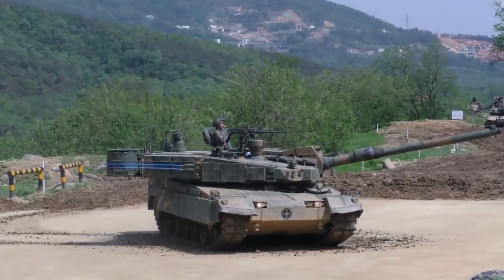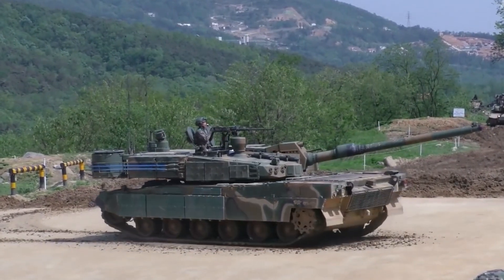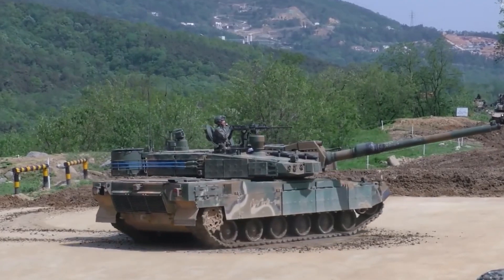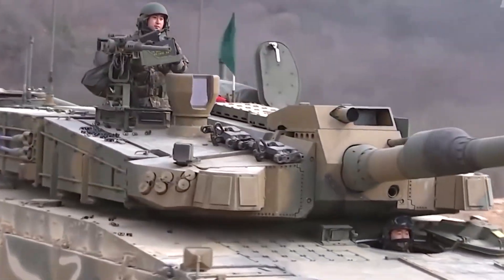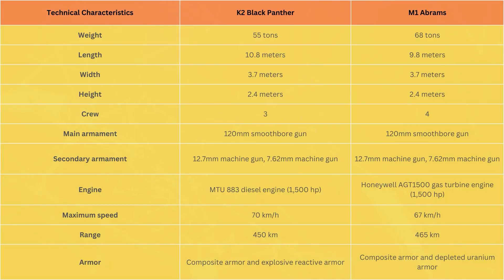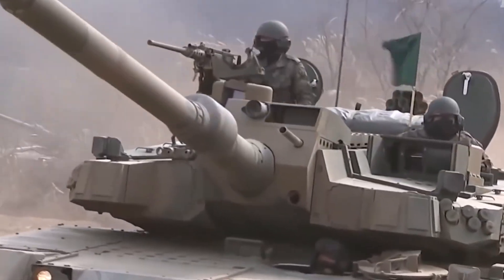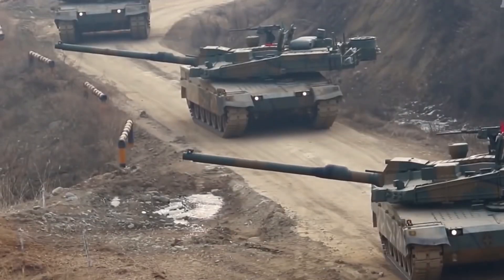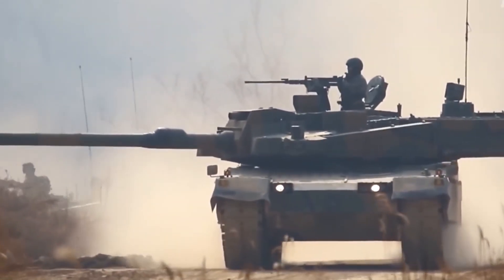South Korean K2 Black Panther – One Of The World’s Best Tanks VS Abrams M1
The K2 Black Panther is a South Korean main battle tank designed and manufactured by Hyundai Rotem. It was first introduced in 2011 and is currently in service with the Republic of Korea Army. The K2 is considered to be one of the most advanced tanks in the world and has been designed to meet the specific requirements of the South Korean military.

As can be seen from the table, the K2 and M1 Abrams tanks have similar main and secondary armaments, but differ in weight, length, width, height, crew size, and engine type. The K2 has a slightly higher maximum speed and a shorter range than the Abrams, but its armor features composite and explosive reactive armor which are considered more advanced than the depleted uranium armor used in the Abrams.

Overall, the K2 Black Panther is a highly advanced and capable tank that is on par with other modern tanks like the M1 Abrams in terms of its combat capabilities.

The exact price of a K2 Black Panther or an M1 Abrams tank can vary depending on the specific configuration and country of purchase, as well as other factors such as quantity and whether any technology transfer agreements are included. However, as a rough estimate, the K2 is believed to cost around $8.5 million per unit, while the M1 Abrams can cost up to $9.6 million per unit in its latest version.